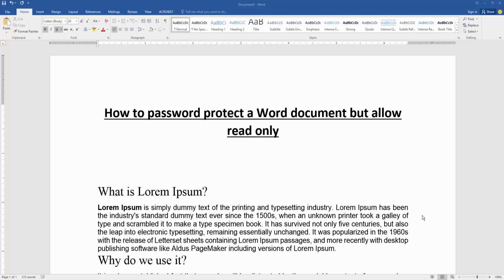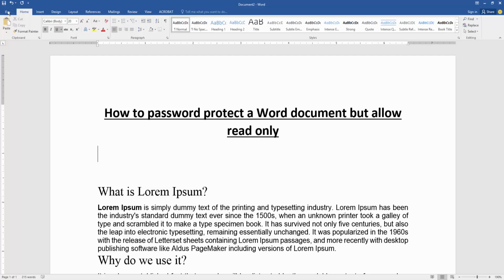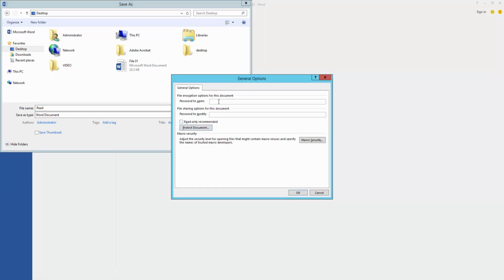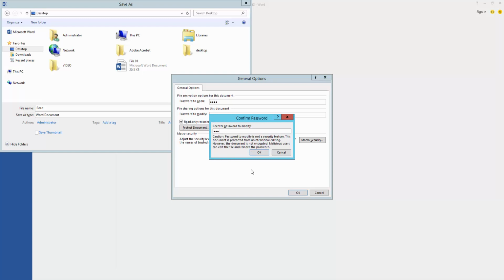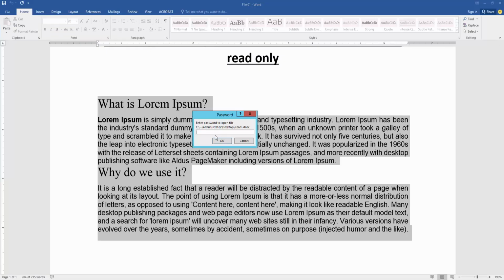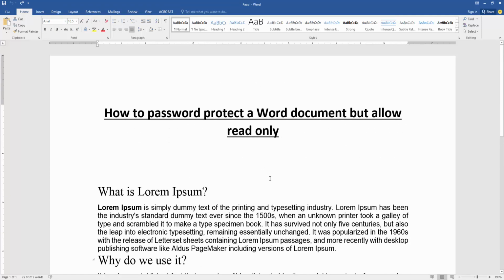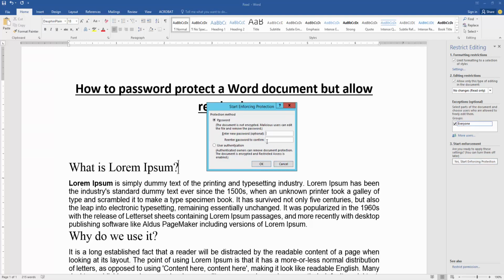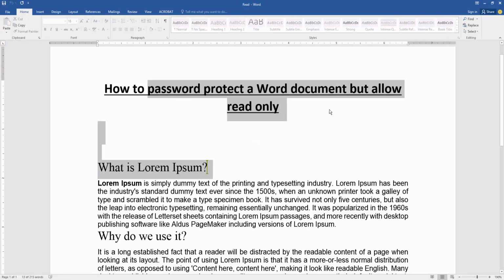How to password protect a Word document but allow read only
Assalamu Walaikum,
In this video I will show you, How to password protect a Word document but allow read only. Let's get started.